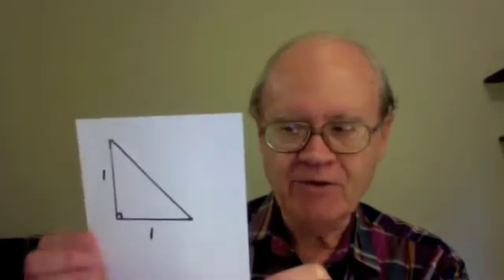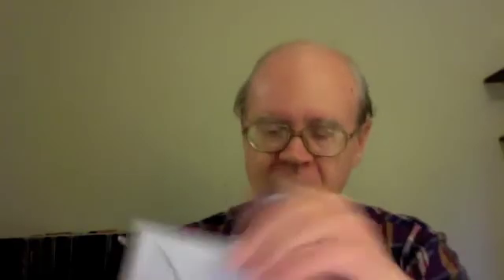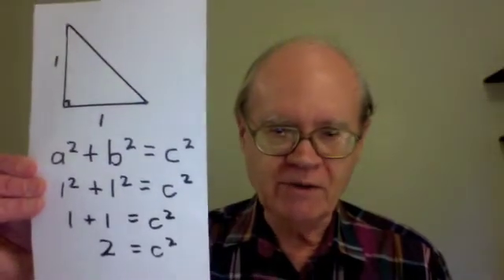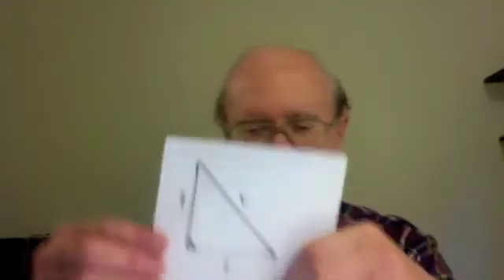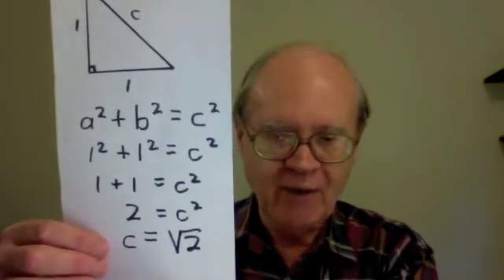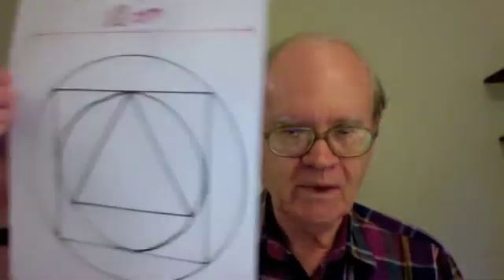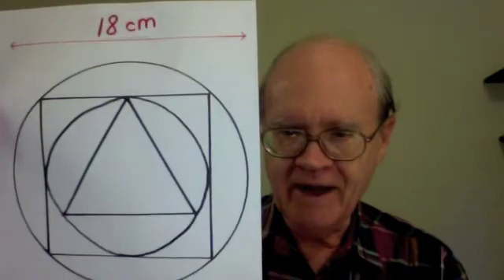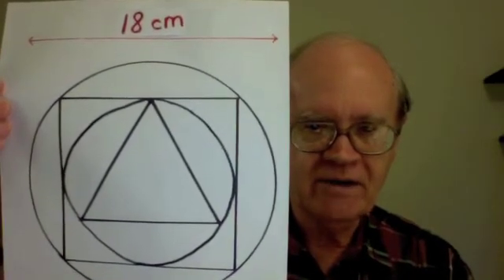Edward Tarte--Geometry Logo Challenge; prizes